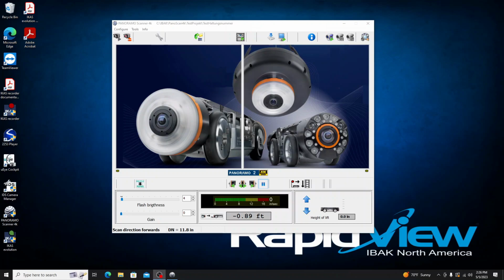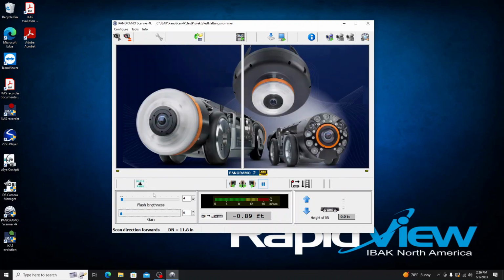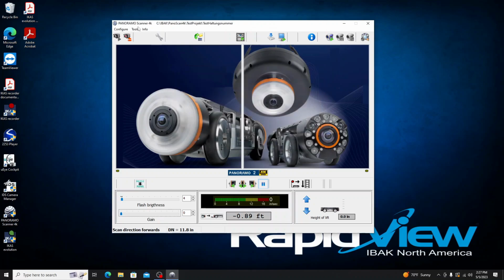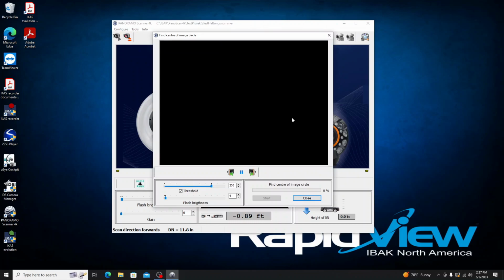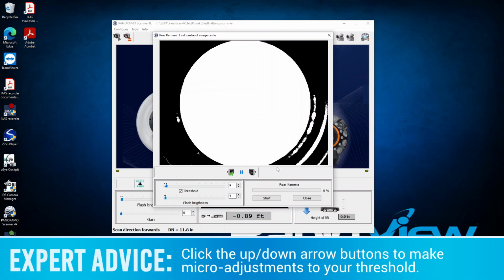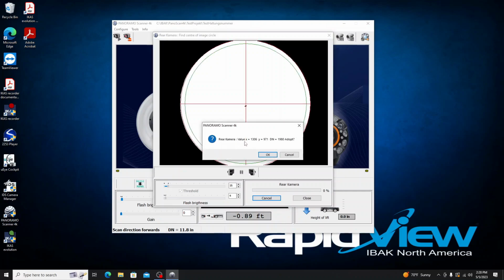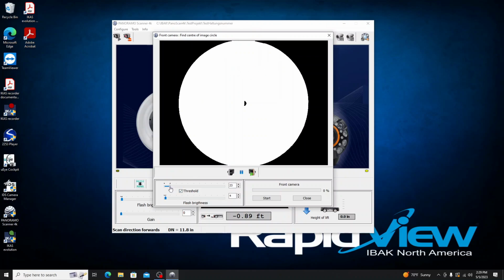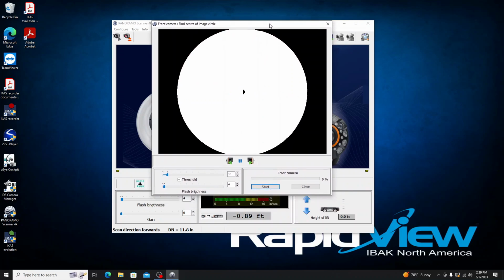PANORAMO® 4K Calibration - PANO 4K Scanner Software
Follow along as Brant Gerald, RapidView IBAK software technician, demonstrates the calibration process for your PANORAMO® 4K System.  Whether you are scanning pipeline or using our PANORAMO® SI to scan manholes, calibrating the twin fisheye lenses is critical to ensure optimal clarity and accuracy in your scans.